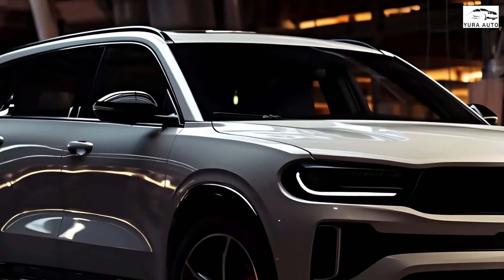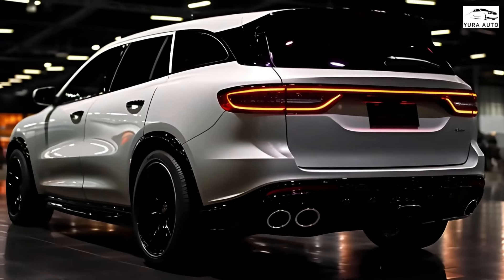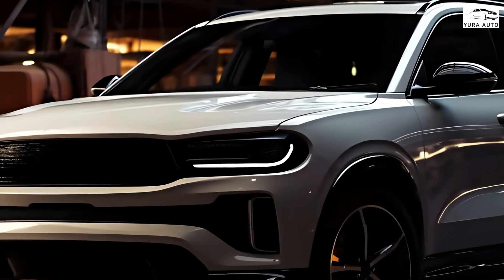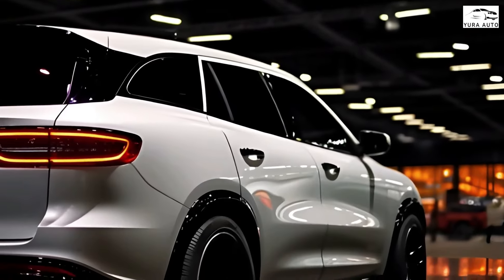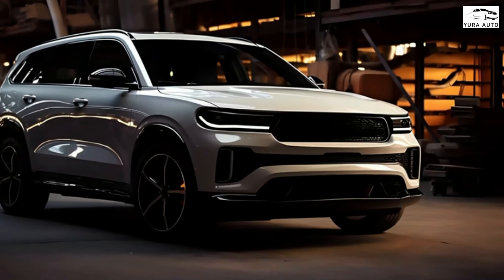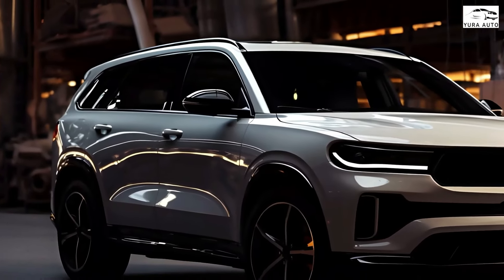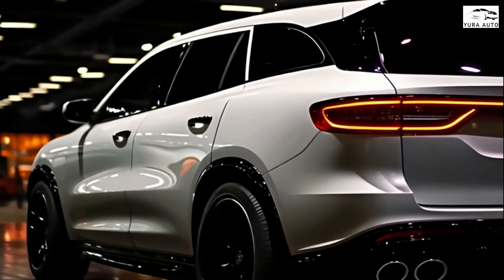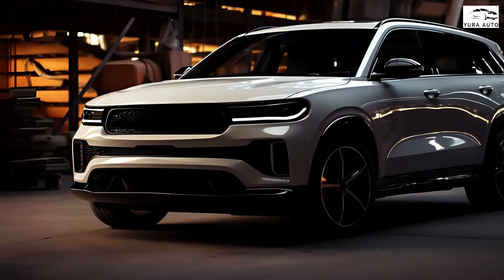New 2026 Dodge Durango Redesign, Interior and Technology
2026 dodge durango
2026 dodge durango electric
2026 dodge durango redesign
2026 dodge durango srt
2026 dodge durango interior
2026 electric dodge durango
dodge durango
new dodge durango
2026 durango